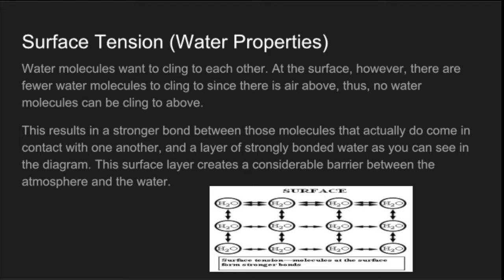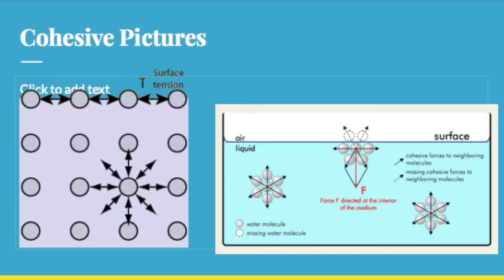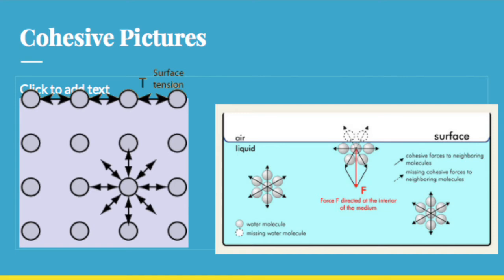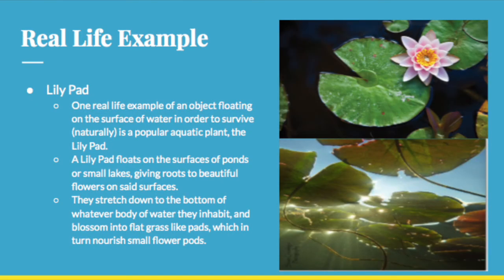Surface tension of water